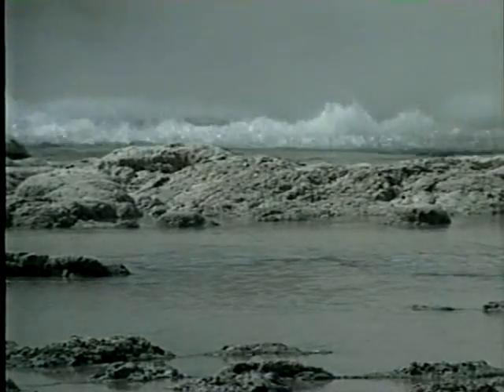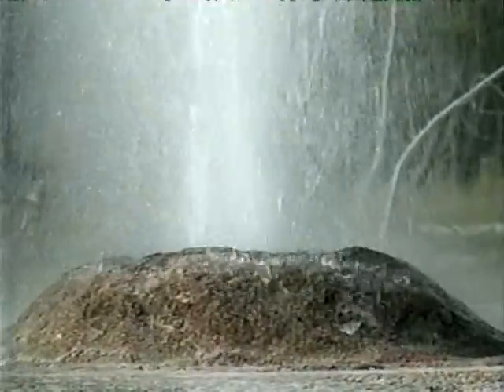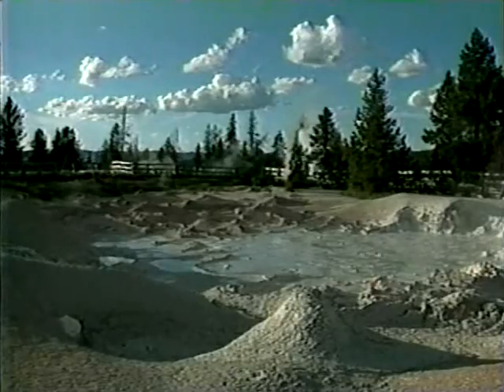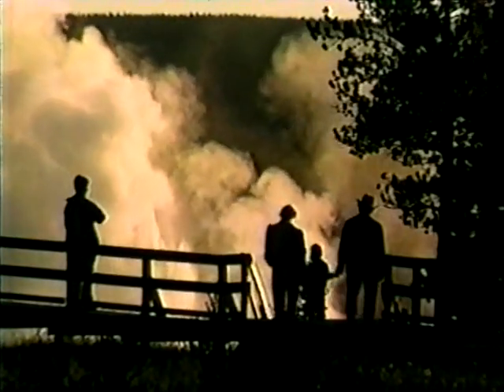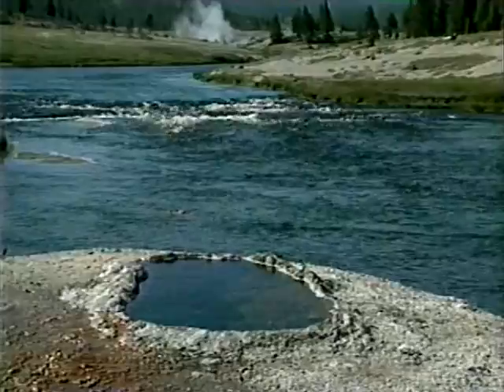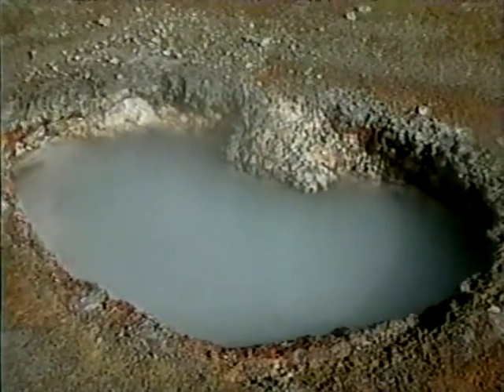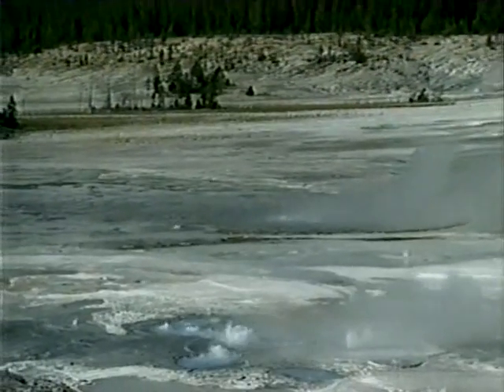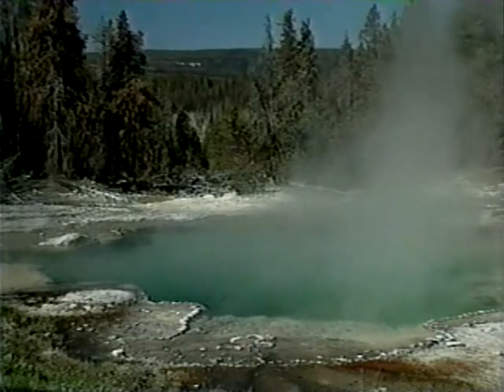Geysers of Yellowstone Park (Relaxation) (4 of 5)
Part 4 of 5.  This is probably the most Peaceful and relaxing film, ever made.   The Geysers of Yellowstone Park.  Featuring Beautiful Scenery, and narration, without boring interviews.  An excellent source of Meditation.